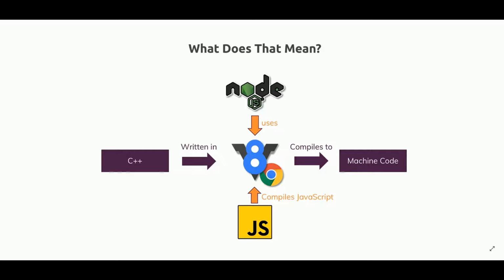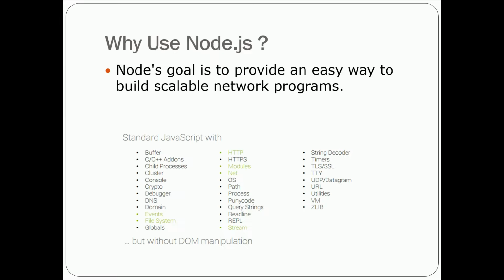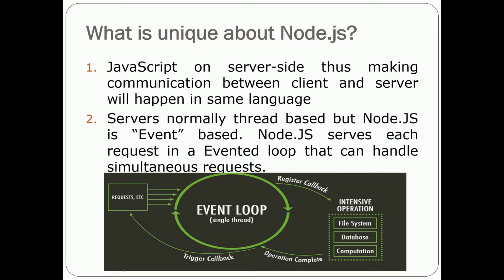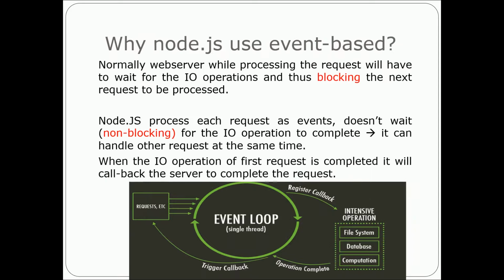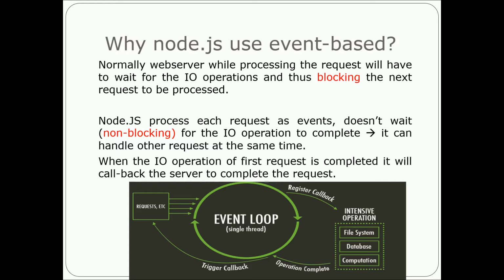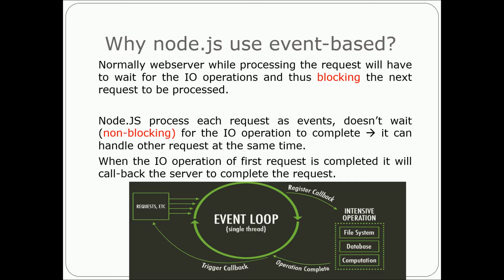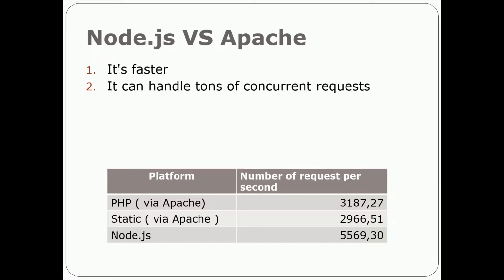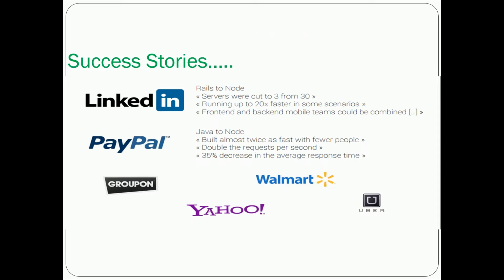Introduction to Node JS - Node JS tutorial for beginners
Welcome to the very first video on Node JS tutorial for beginners series

1) What is Node JS
2) Why use Node JS
3) What is unique about Node JS
4) What can you do with Node JS
5) Why Node JS is event-based
6) Blocking and Non-blocking operation on Node JS
7) Node JS vs Apache

_Audio & Microphone